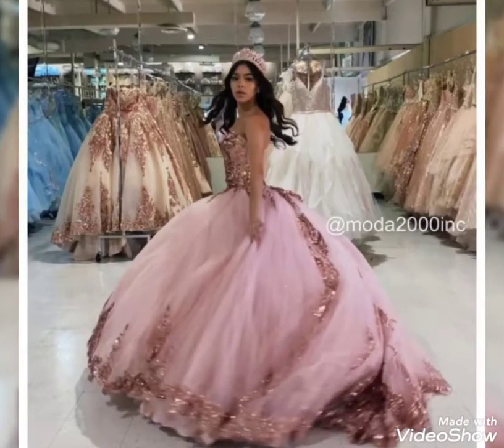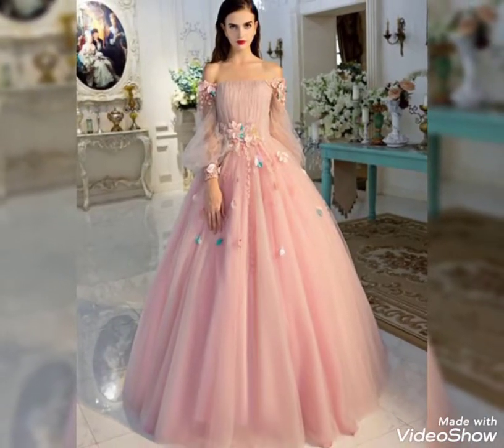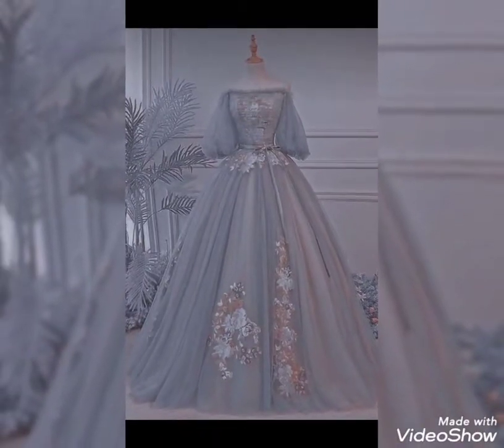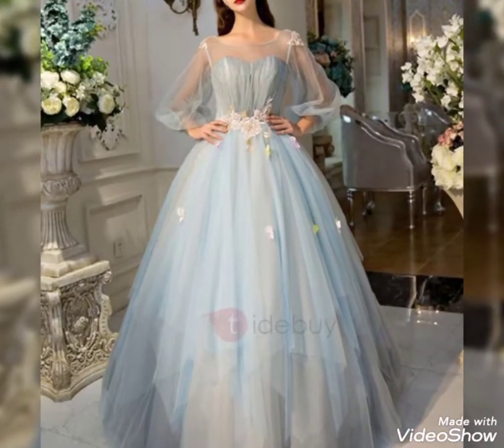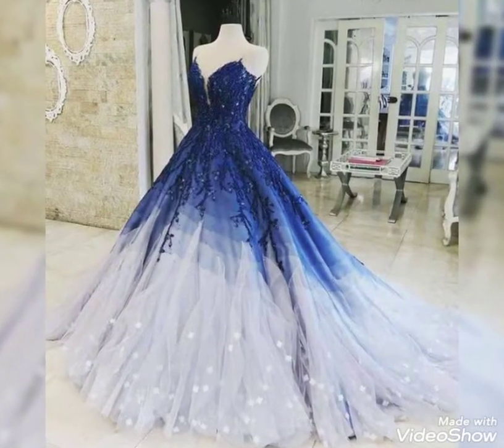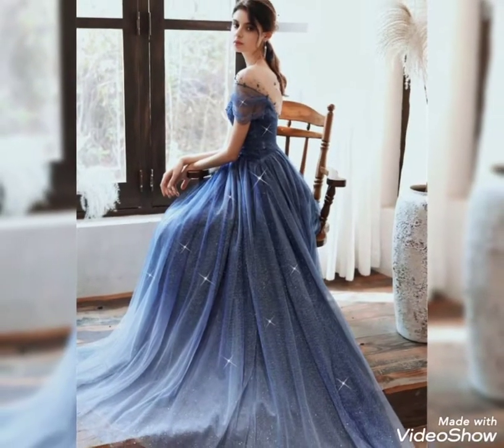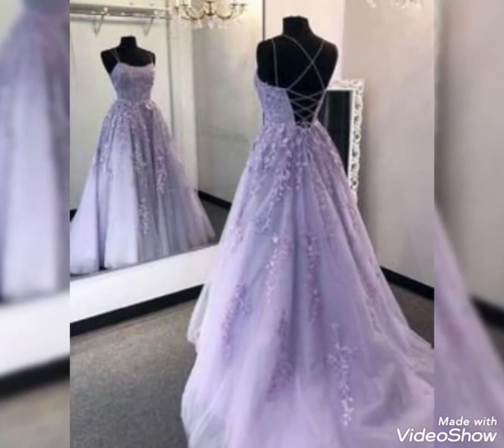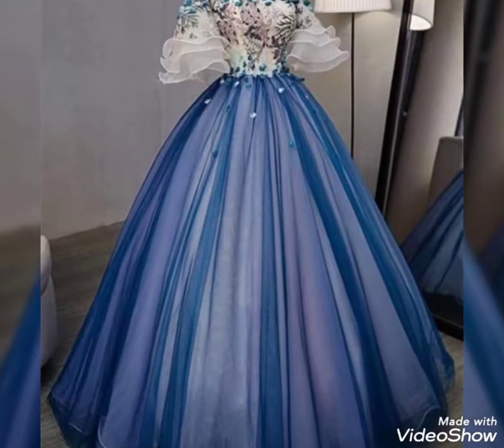Outstanding barbie frooks for girls || latest collection of 2021